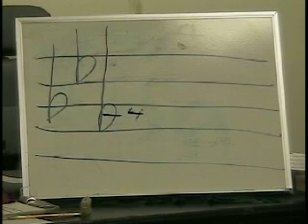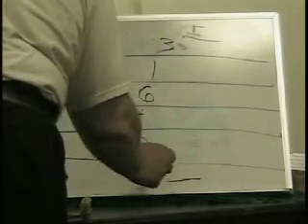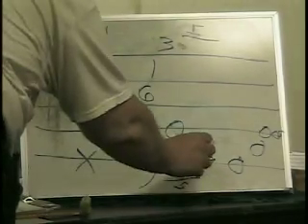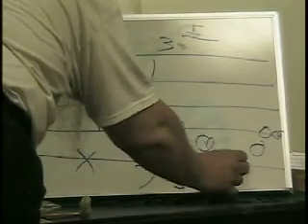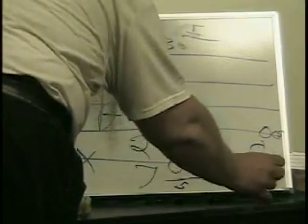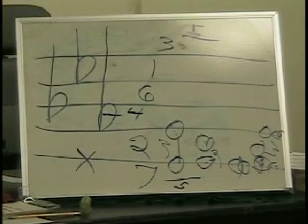Week 11 Music theory workshop by Mr. Natural pt-6 of 9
A brief summery of music knowledge from Mr. Natural.. Leading to reading music by number or interval.